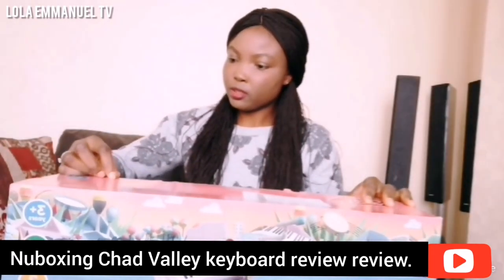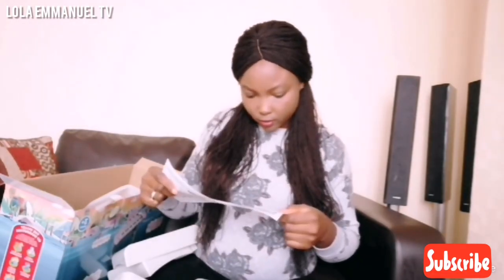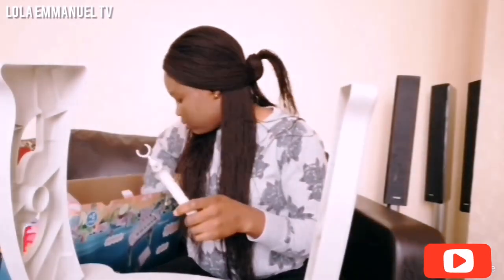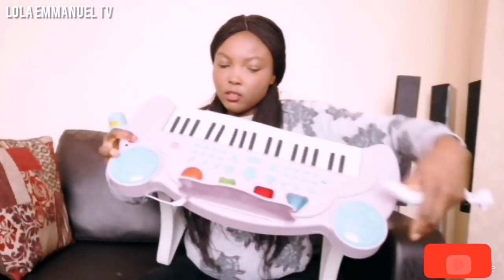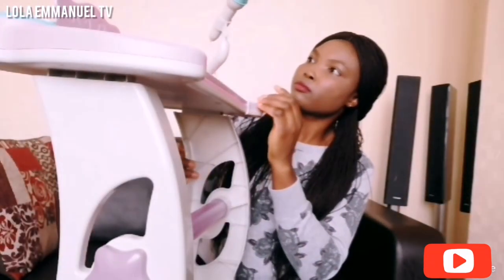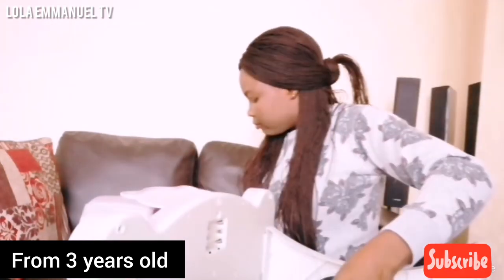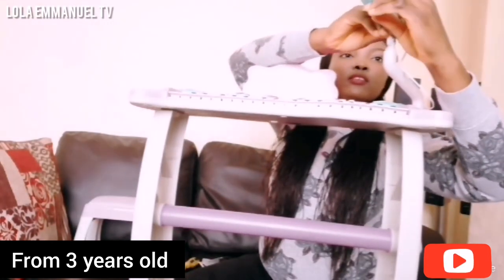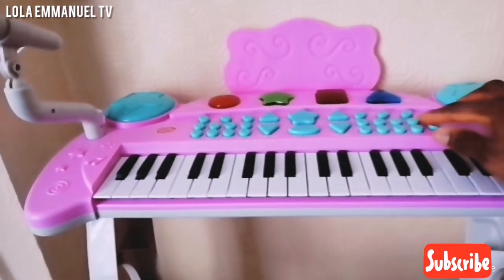Chad Valley keyboard review : unboxing a new toy for my daughter| Argos order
Hello fam, happy blessed weekend to you all my sisters and brothers.

In this video I will be unboxing the gift I got for my daughter from Argos, Chad Valley keyboard @argos